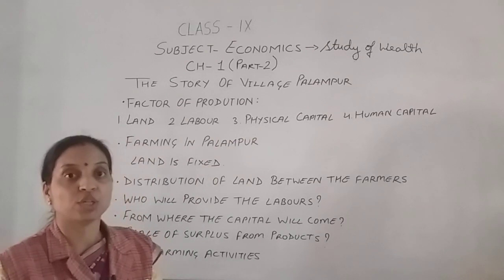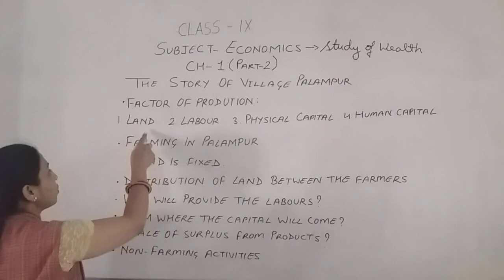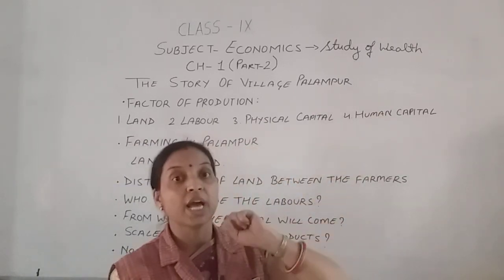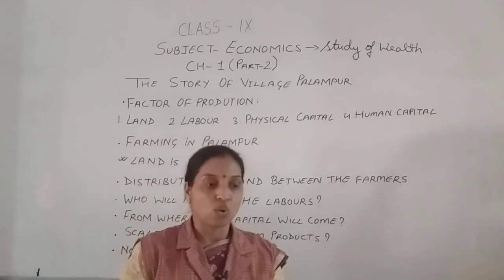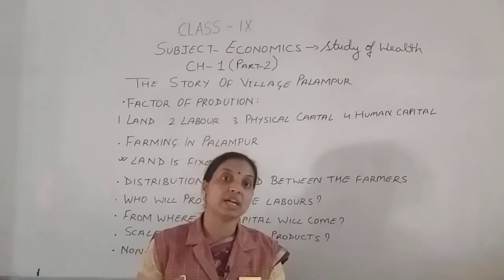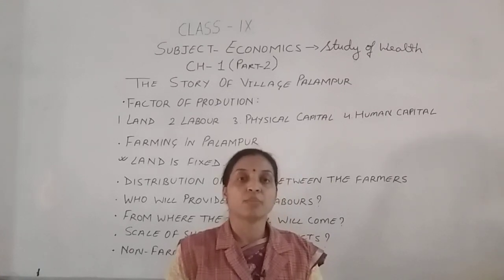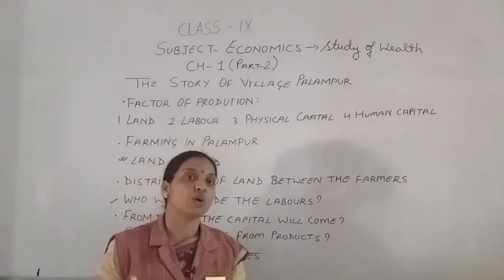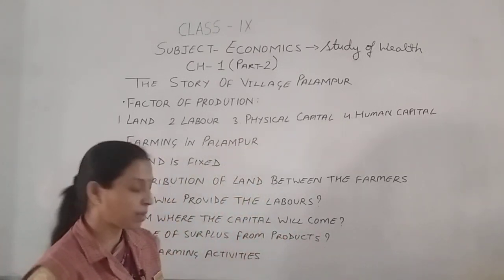subject social science (Ch - 1 The Story of Village Palampur) Part -2